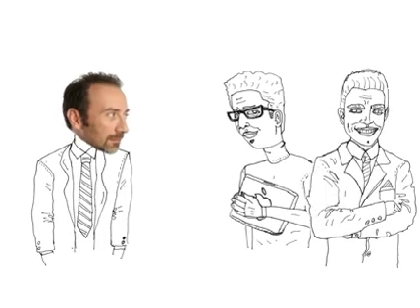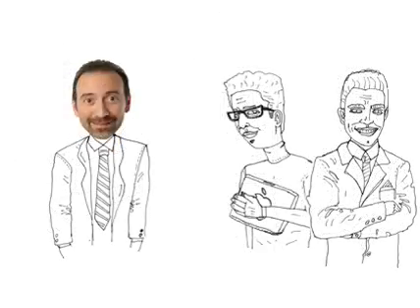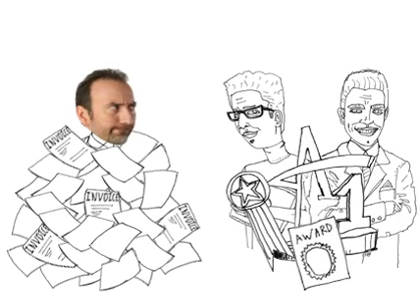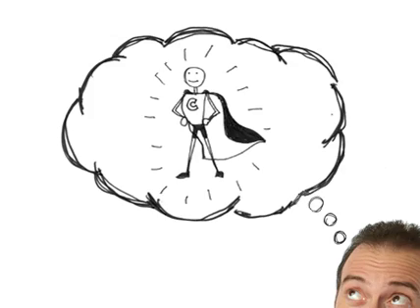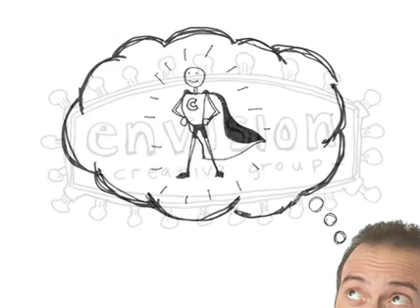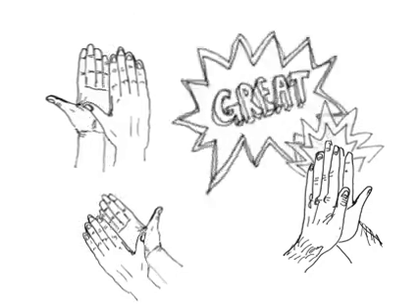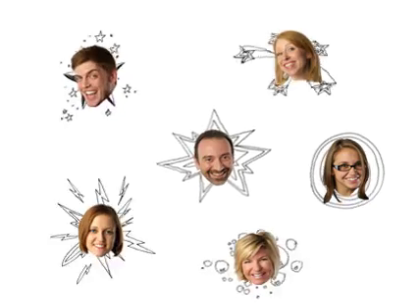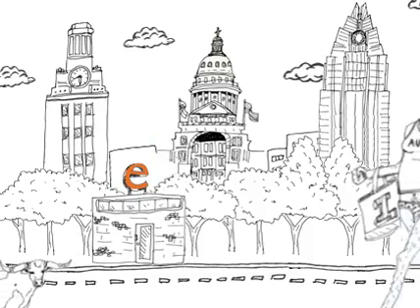Envision Creative Group - Our Story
Here's the story of how Envision Creative Group came to be and what makes us different than other Austin-based graphic design and advertising agencies.